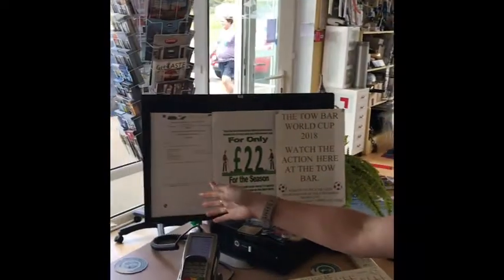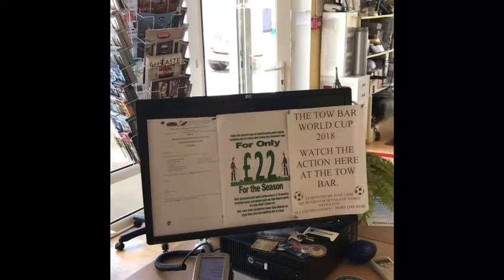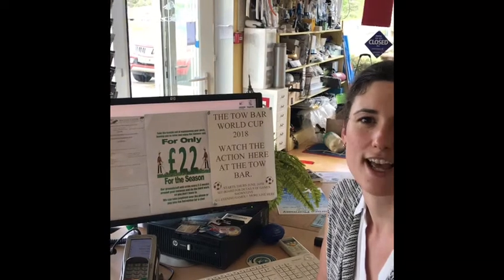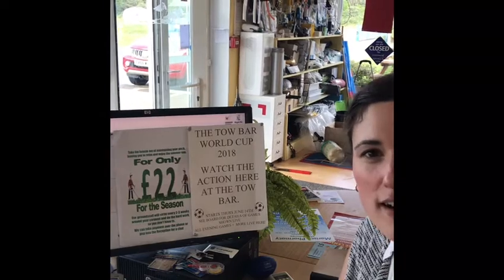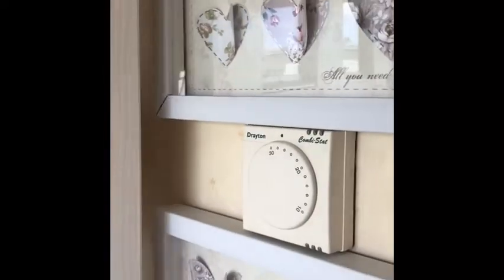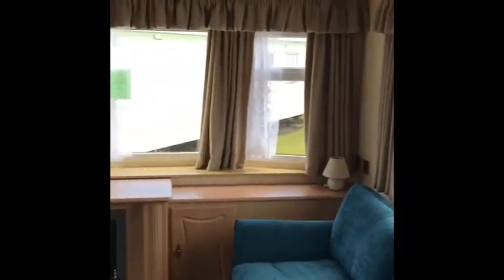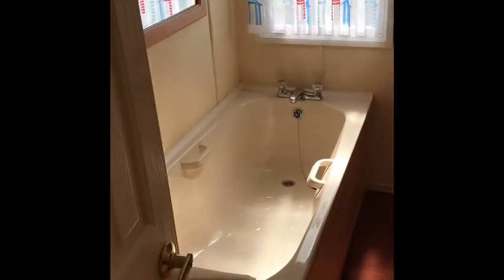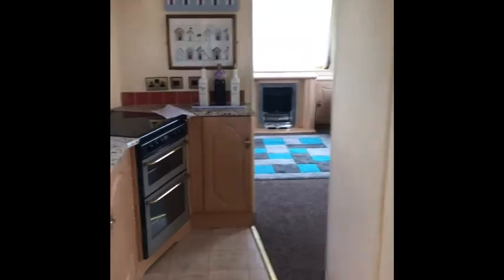News.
Latest news this week. See inside a Cosalt Devon for sale.